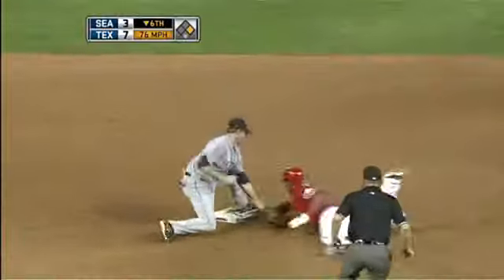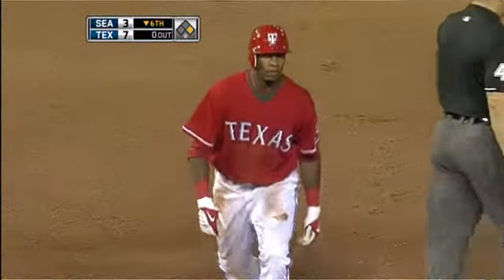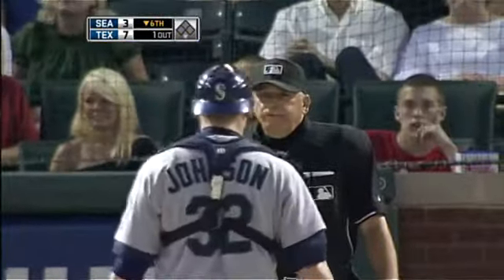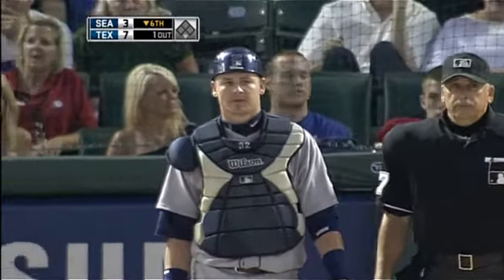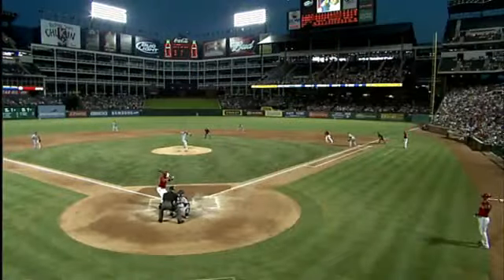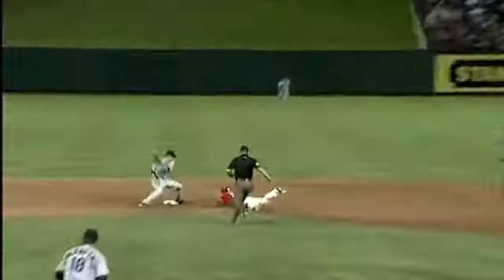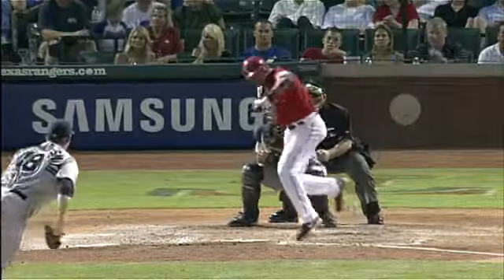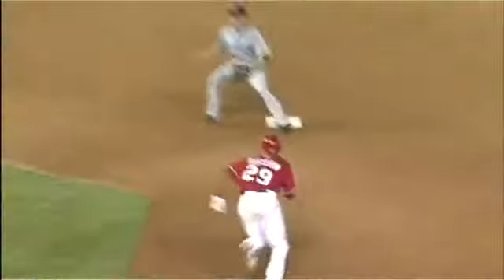2010/06/10 Johnson nails Borbon stealing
SEA@TEX: Johnson gets Borbon stealing in the sixth